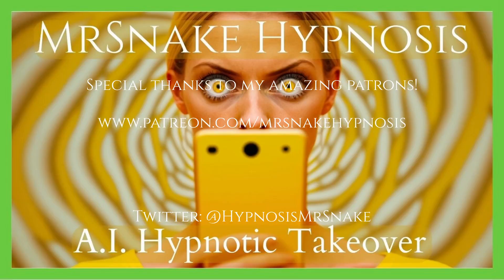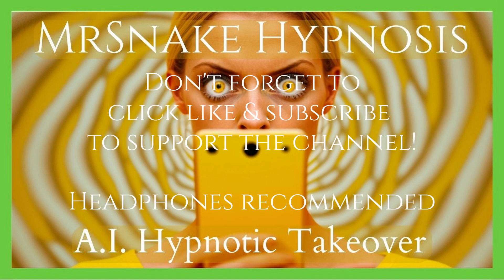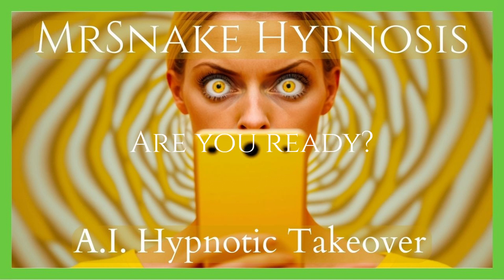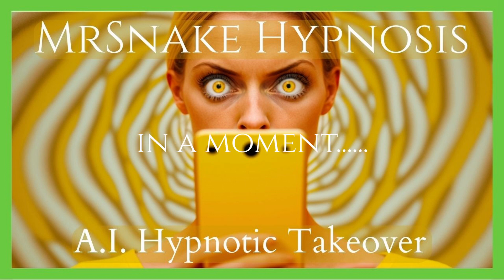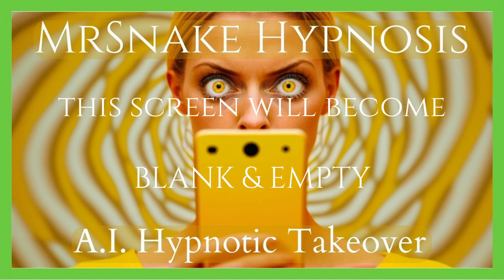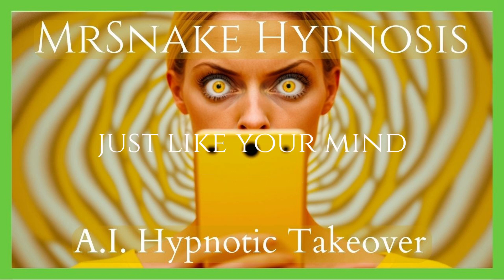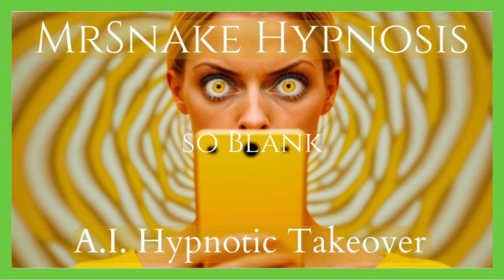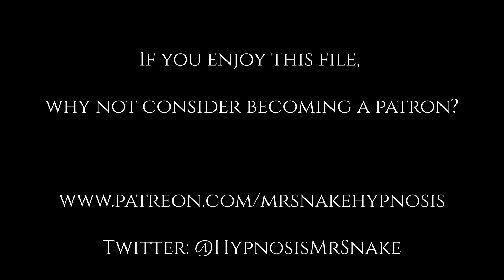A.I. Hypnotic Takeover (I welcome our new A.I. overlords)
In "A.I. Hypnotic Takeover" I have you imagine what if your seemingly nice A.I. assistant took it upon itself to hypnotize you for your own good. What if it was a bit snarky too?

With suggestions for calm, relaxation, compliance, well being and condescension!

If you enjoy my work, why not consider becoming a patron?

Headphones recommended